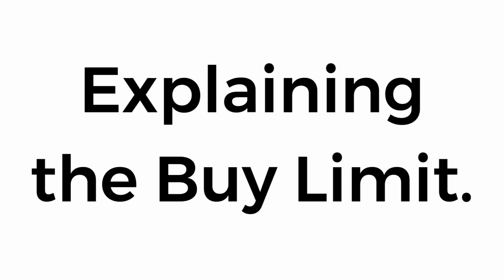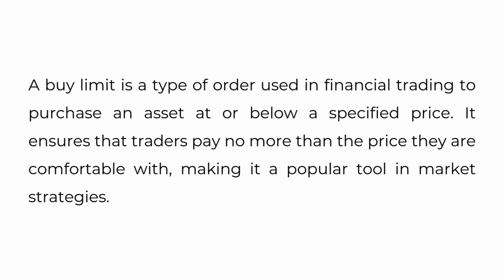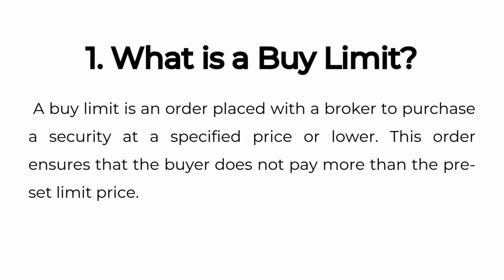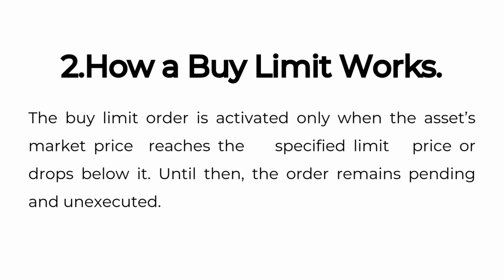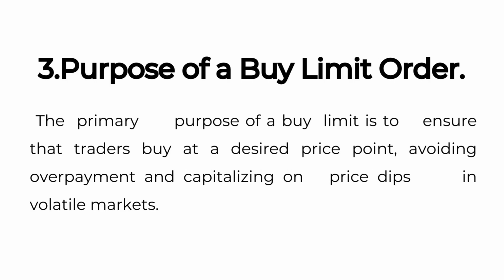Explaining the Buy Limit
In this video, we explain the concept of a buy limit order, a useful tool in trading that ensures you don’t pay more than the price you’re comfortable with. We cover how buy limit orders work, their primary purpose, and how they differ from other order types, like market and stop orders. With an example, we demonstrate how to set a buy limit to secure a favorable price.

00:00 Introduction
00:13 1. What is a Buy Limit?
00:25 2. How a Buy Limit Works
00:36 3. Purpose of a Buy Limit Order
00:47 4. Example of a Buy Limit
01:01 5. Benefits of Using a Buy Limit
01:12 6. Differences from Other Order Types
01:24 7. Risks Associated with Buy Limits
01:35 8. How to Place a Buy Limit Order
01:47 9. Strategic Use in Trading